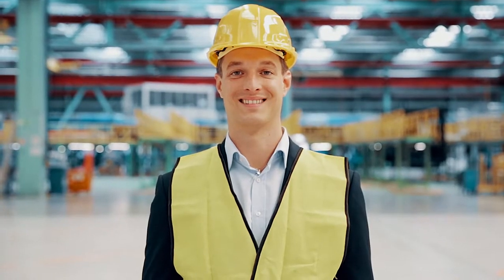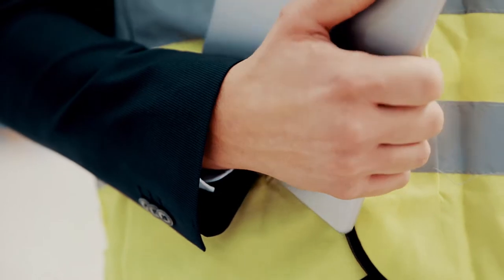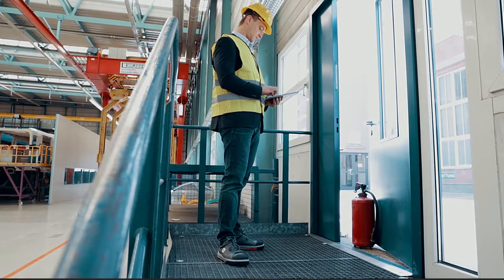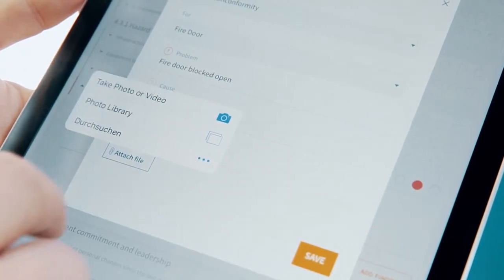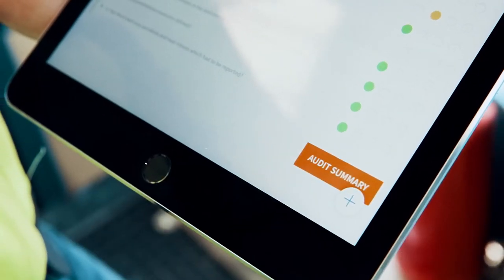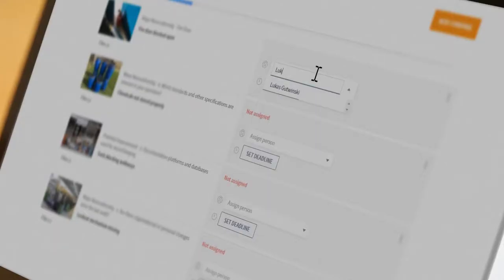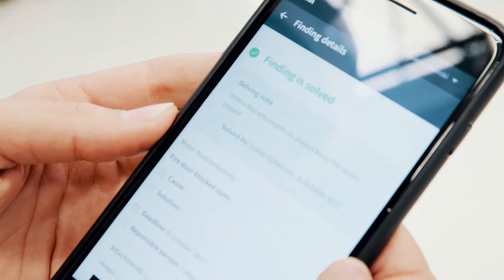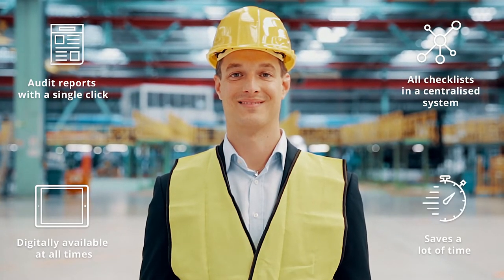gutwin Audit & Safety Inspection Software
Mobile Ready: Conduct your audits and safety inspection anytime on all kinds of mobile devices.

Works Offline:No Wi-Fi? No problem! Use the offline functionality when auditing remote locations or facilities with unstable internet connection.

Add Photos: Use pictures as evidence: Simply snap a picture with your tablet or smartphone and attach them to findings or questions.

1. Easily plan audits and safety inspections:
Keep your audits and safety inspections organized! Create the audit plan and automatically notify all the persons involved. Define different kinds of audits, such as Internal Management System Audits, Legal Compliance Audits, Supplier Audits, or Safety Inspections.

2. Conduct the audit and document findings with photos:
Conduct audits with standardized or customized questionnaires on mobile devices or on your PC. Rate the questions based on a flexible rating system, add photos or videos of non-conformities or best-practices, and capture all your notes digitally without effort.

3. Review the results and generate the report:
See the results of the audit at a glance in user-friendly dashboards and generate the report with a single click. If changes have to be made in the report, it can easily be edited in MS Word.

4. Assign, track and analyze findings:
It has never been so easy to capture all the relevant information related to a finding and directly assigning it to the responsible person. Keep track of the status of corrective actions and analyze the data based on various filter criteria.
Gutwinski Management Gesellschaft m.b.H.
Lohnsteinstraße 36
2380 Perchtoldsdorf